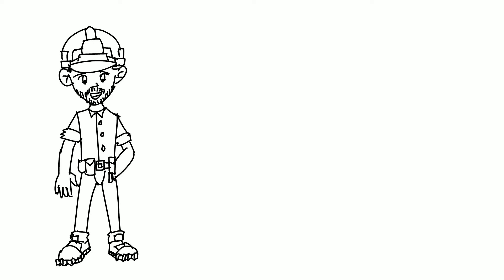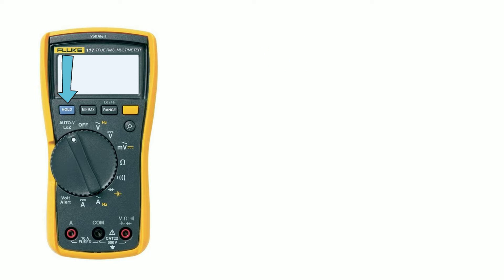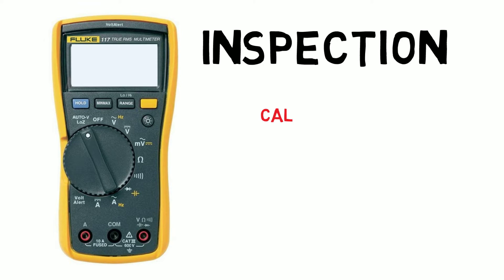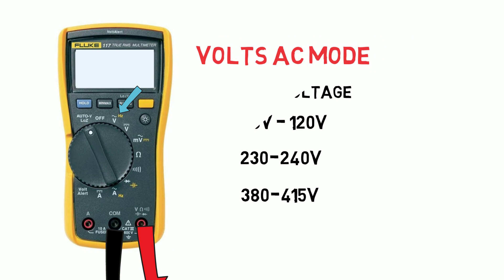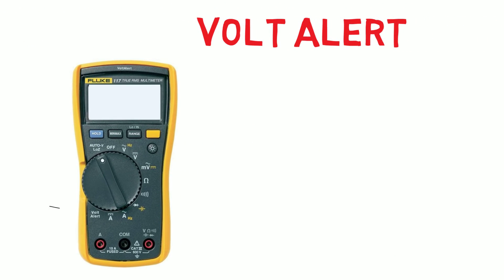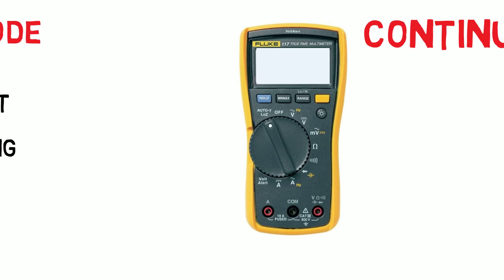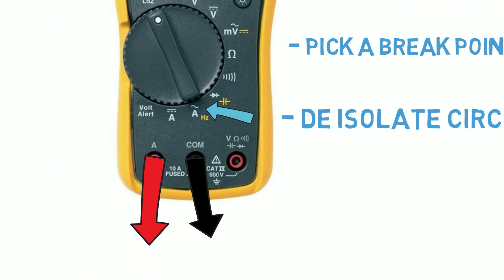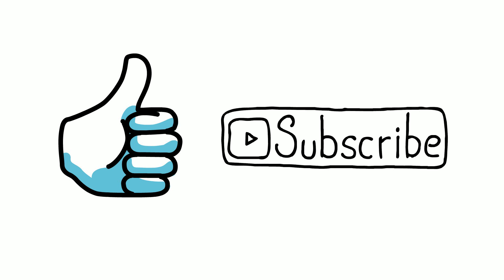How to Use a Fluke Multimeter [ Fluke 117 ] - Fluke Multimeter Tutorial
In this video we discuss exactly how to use Fluke multimeter, the Fluke 117. I go through all mode options with simple to follow instructions how to use the multimeter. I then go on to show with a instrument loop diagram how to test for voltage and current.

Welcome back to Instrumentation and control. As a technician you will be frequently working on electronic equipment, you will likely be performing calibration, testing and fault finding on these electrical loops and circuits. In order to understand exactly what is happening within these loops and perform your role as a technician, it is vital you understand how to use a digital process or multi meter  in order to measure and simulate loop characteristics such as voltage, current  and resistance within these circuits.

In this Video I am going to teach you exactly how to that using a fluke 117 multimeter, which is an extremely common meter used within industry although other meter manufactures use similar symbols and functions so this guide should assist you with most meter types.

Safety

It is important to remember that electricity can be extremely dangerous and in the worst cases cause death. For that reason only work on systems you have the competency to do so and ensure to follow local legislation and guidance and always isolate loops electrically where applicable.

This is a Fluke 117 multi-meter, it is a quality multimeter that has all the basic functionality for taking measurements from an electronic loop. It does not have the functionality to simulate currents that you will need for calibration of input devices and some fault finding, for that type of work you will need a process meter like the Fluke 789, I’ll go over its functionality in the next video.

AC Voltage

Let’s look at this symbol on the mode selector. The “V” stands for Voltage, more specifically this mode is A/C or alternating current voltage, you can tell by looking at the wavy line above the V. This is how the sin wave of AC current would look on a scope or if voltage were graphed against time.

Voltage is the potential difference of energy between two conductors. If these conductors are connected we form a circuit and current flows.  A/C voltages you would typically be measuring in industry, depending on your region are single phase at 110-120 or  230-240 and 3 phase 380-415Volts. These voltages are typically found in supply type applications such as equipment power supplies, contactors, cabinet lighting and heaters. They are rarely used in signal applications

For our probe configuration, our black probe would be connected to common and our red probe connected to the V port. Our probes connect between whatever two conductors we are checking voltage between. In single phase applications this is usually between live and neutral and 3 phase applications we would be measuring between the phases or phases to neutral or earth.

Looking at the HZ symbol in yellow on this mode, if we press the yellow function button while measuring an AC voltage we will be able to determine its frequency measured in Hz. A Hert is how many times a second the alternating current voltage cycles, think back to the wave symbol! typical Power supplys in the UK and Europe and most of Asia are 50hz whereas voltages in the US are usually 60hz

Resistance / Continuity

We can use a meter to measure resistance. Resistance is measured in ohms and as its name suggests, it is measurement of the restriction to the flow of electricity. The easier the current flows through a conductor then the lower the resistance. Long low diameter cable will have a high resistance whereas short, high diameter cable will have a low resistance.

In instrumentation the type of things we would be measuring the resistance of are
point to point of signal and power cables
Relay and solenoid coil resistances
Resistance between earth or bonding straps
Testing of fuses

To test for resistance, we need to have our probes connected to the common and ohms symbol. Our probes are red and black, for resistance measurements It does not matter what colour probe we connect to each port on the meter. However, it is good practice to connect the black probe to the common and red probe to the ohm’s connection, this is because when measuring voltage, the polarity is important.

Now you can repeat the test with any part of circuit you wish to measure.

▶▶Amazon link to Fluke 117